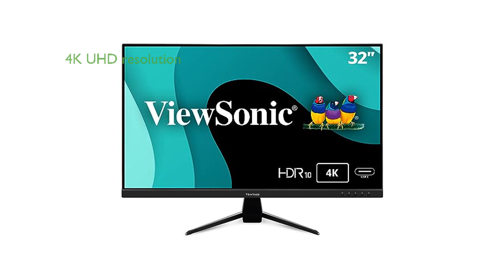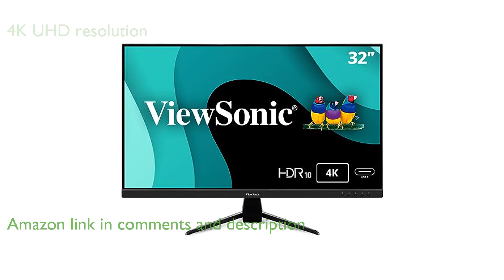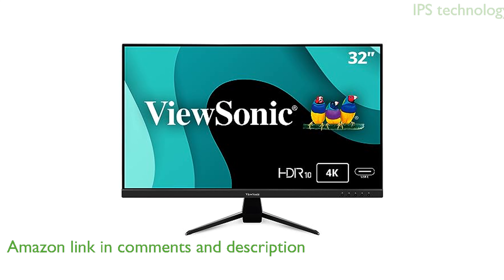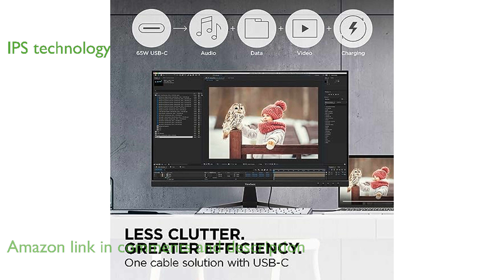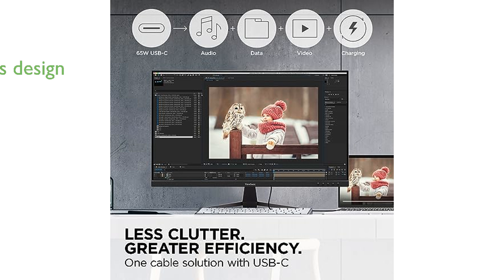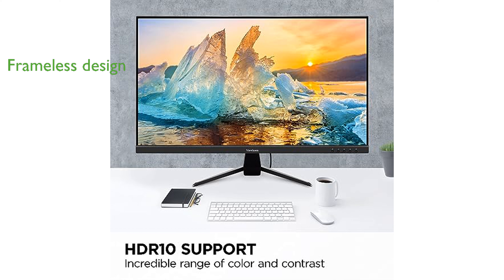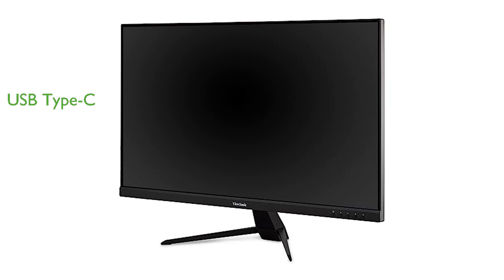REVIEW (2025): ViewSonic VX3267U-4K 32" Monitor. ESSENTIAL details.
The ViewSonic VX3267U-4K 32 Inch Monitor offers a stunning 4K UHD resolution, providing incredibly sharp and detailed visuals.

Utilizing IPS Panel technology, this monitor ensures best-in-class screen performance with ultra-wide viewing angles.

Its sleek edge-to-edge frameless design enhances the visual experience by maximizing screen space.

HDR10 content support delivers a high dynamic range of vivid color and contrast, making every image come to life.

The USB Type-C connectivity offers a single-cable solution for fast data transfer, audio, video, and up to sixty-five watts of charging power.

For enhanced viewing comfort, the monitor includes Flicker-Free technology and a Blue Light Filter to reduce eye fatigue.